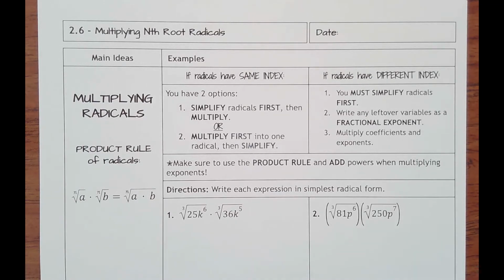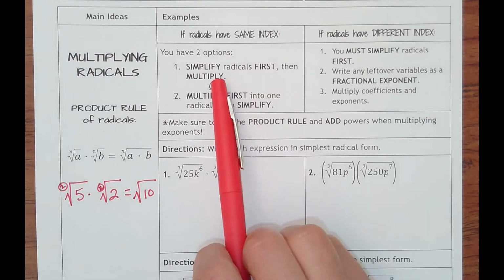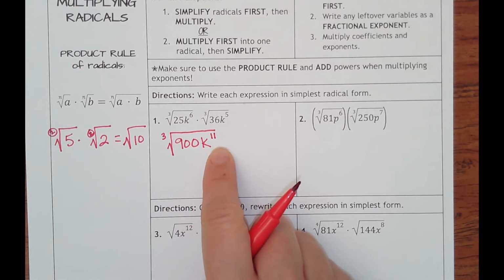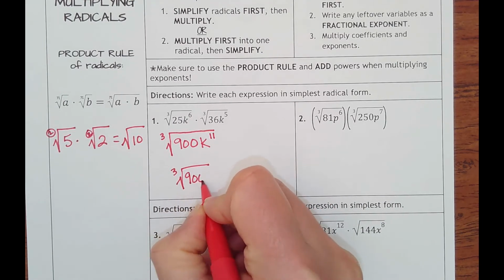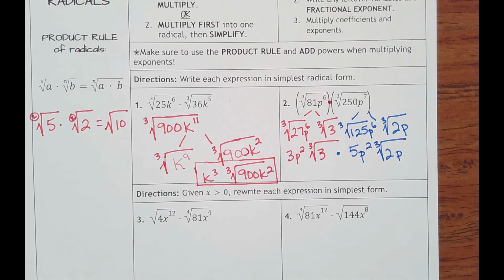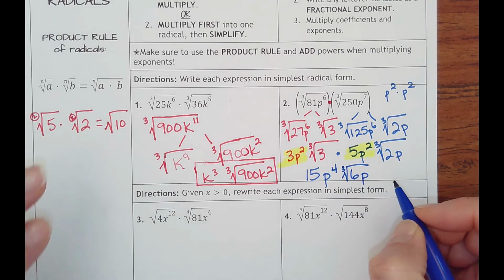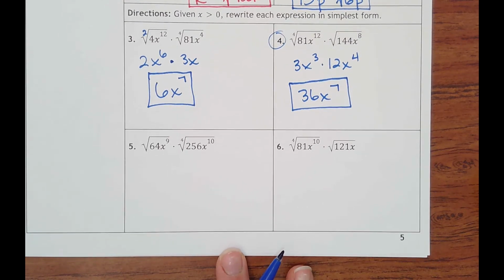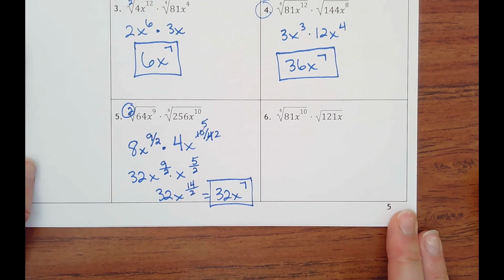2.6- Multiplying Nth Root Radicals